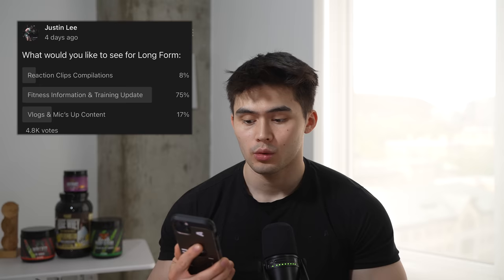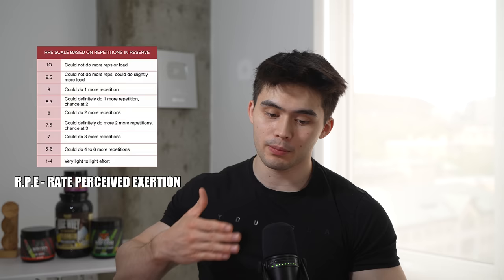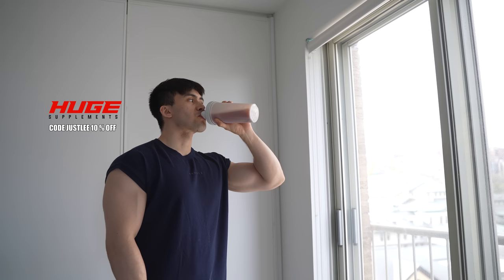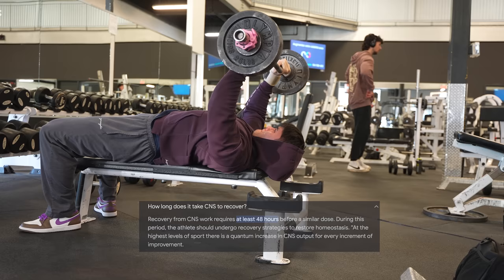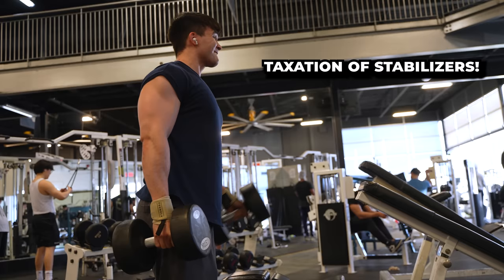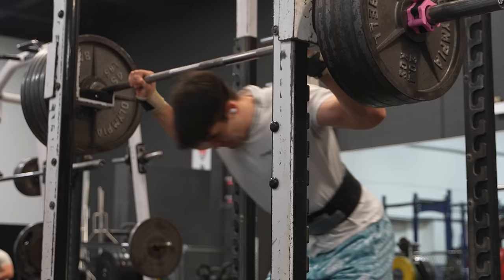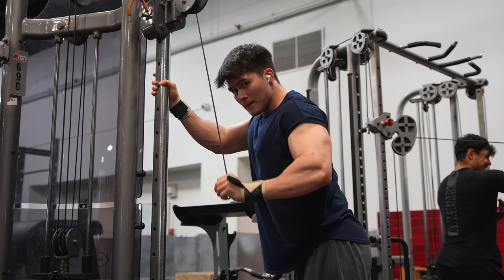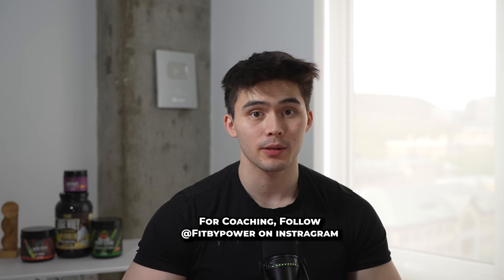Training Arms On REST DAY?